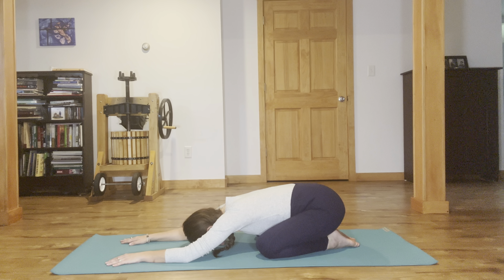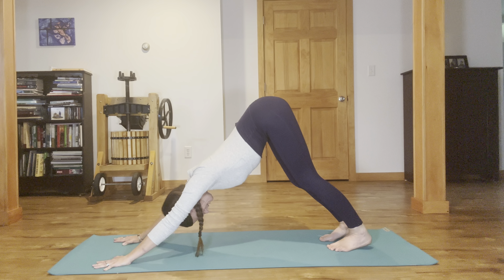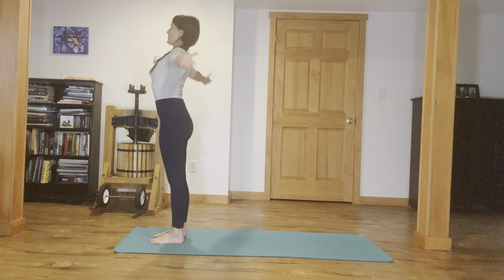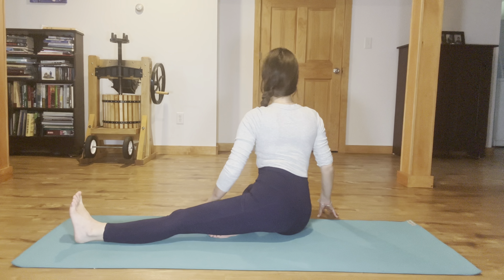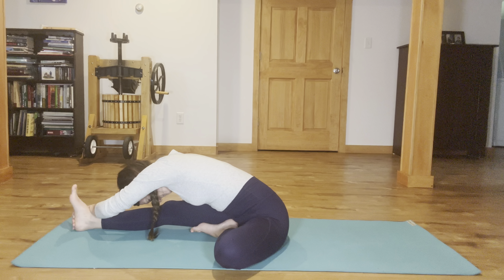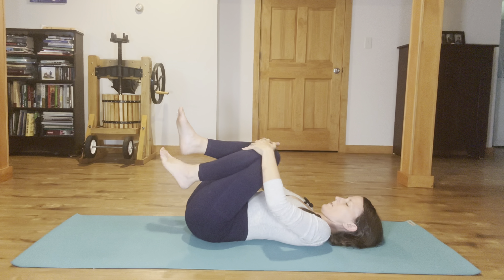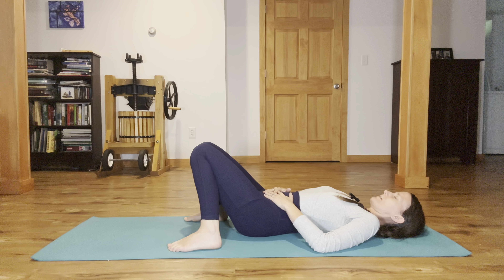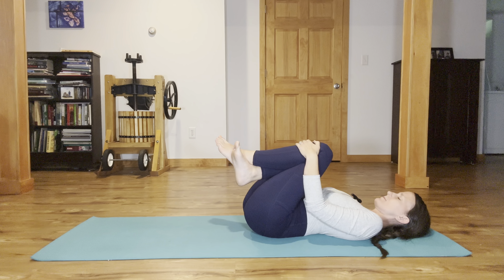Quick Yoga Flow to Relax | 15 Minutes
Here’s a quick, 15-minute yoga class designed to help you stretch fully, breathe deeply, and relax. In this quick yet effective session, you’ll flow through a series of gentle poses that promote flexibility and release tension in the whole body. Each movement is paired with mindful breathing techniques to help you cultivate a sense of calm.

Perfect for all levels, this class is ideal for busy schedules, whether you’re looking for a mid-day reset or a peaceful way to end your day. Take a moment for yourself, reconnect with your breath, and enjoy the restorative benefits of yoga. Grab your mat, find a comfortable space, and let’s get started!